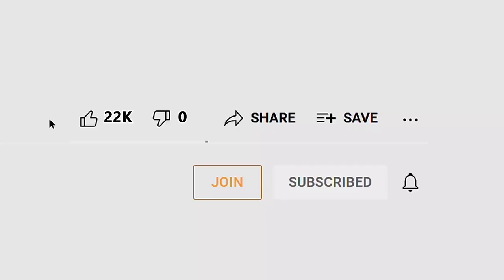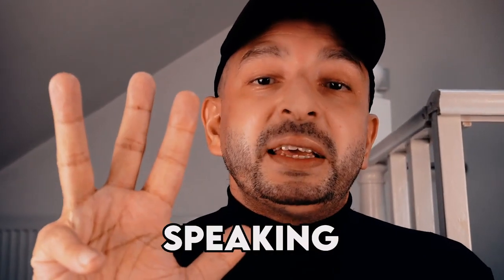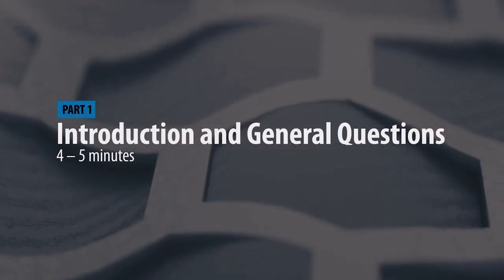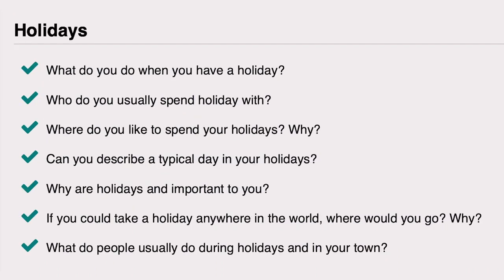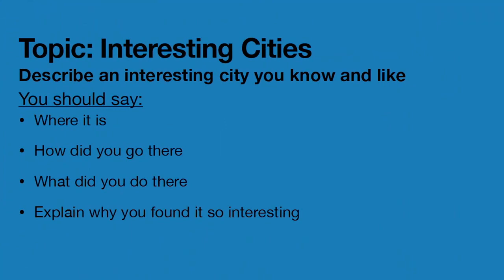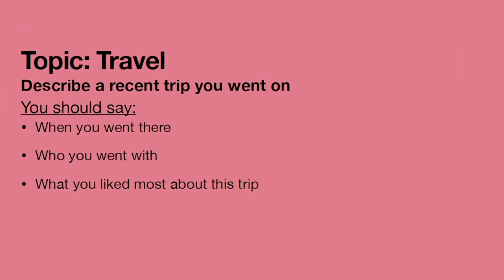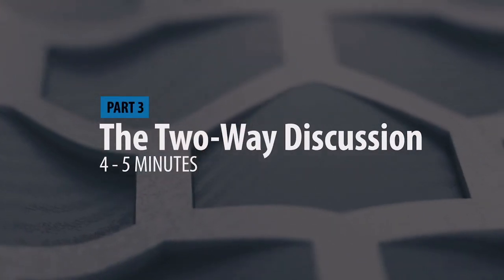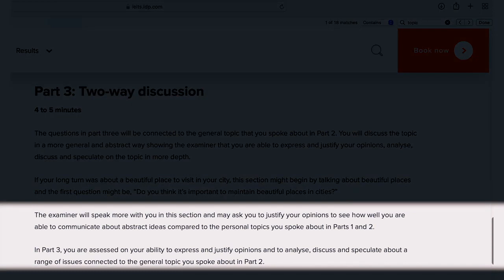IELTS Speaking Test Guide for Beginners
In this video, I will explain everything you need to know about the IELTS speaking exam. I will explain the format of the exam, what to expect in the speaking exam and what you can do to make sure you get the best score possible.

►  IELTS Books
- Cambridge Guide to IELTS

English Grammar by E.Murphy

Vocabulary for IELTS by P.Cullen